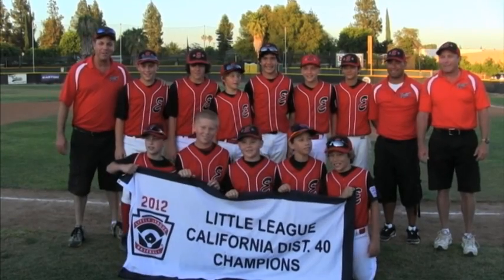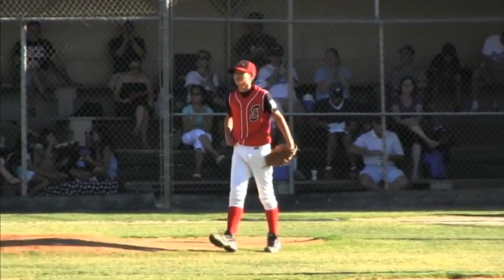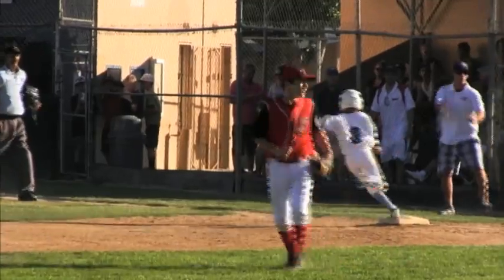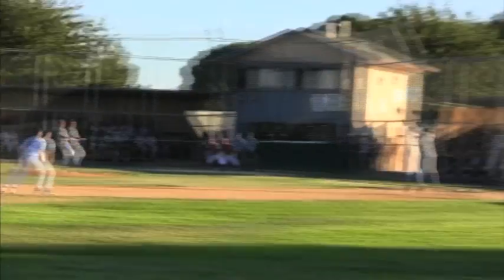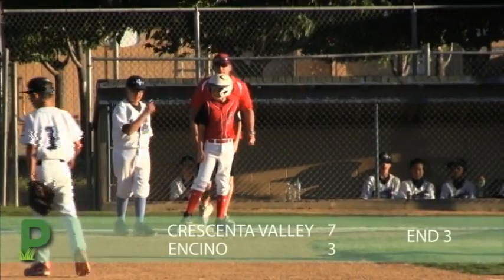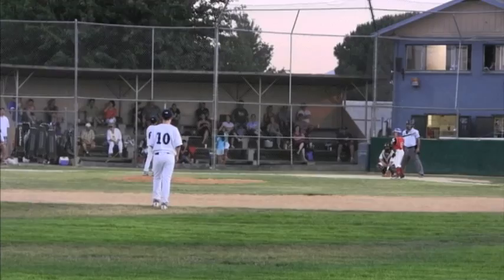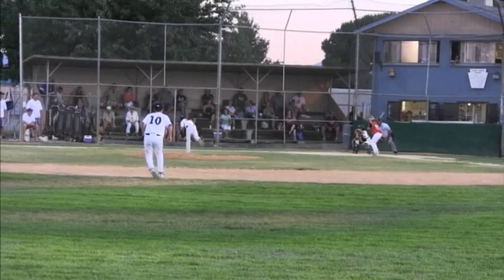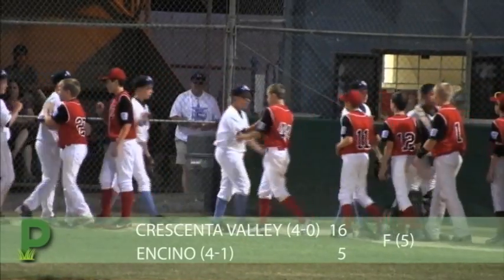Encino Little League Loses 16-5 to Crescenta Valley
Encino Little League lost its first game of the season Saturday evening at El Dorado Little League in Lancaster. The game was called after five innings due to the 10-run mercy rule as Crescenta Valley defeated Encino 16-5.

Noah Levin was 4-for-4 with two home runs, three RBI and two runs scored. Shawn Goosenberg belted one RBI and scored once. Sam Gilderman and Josh Perlmutter scored one run each.

The loss means Encino must win four games in the next four days if they are to advance to the Sub-Divisional round.

Section 2 Tournament Schedule (All Games at El Dorado):
1 -- Quartz Hill 12, San Marino 11 (7/14)
2 -- Crescenta Valley 16, Encino 5 (7/14)
3 -- Quartz Hill vs Crescenta Valley (7/15)
4 -- Encino vs San Marino (7/15) (elim)
5 -- Loser 3 vs Winner 4 (7/16) (elim)
6 -- Winner 3 vs Winner 5 (7/17)
7 -- Winner 6 vs Loser 6 (7/18) (if necessary)